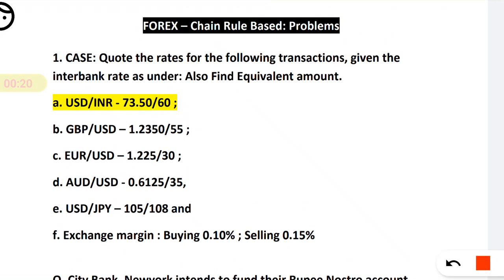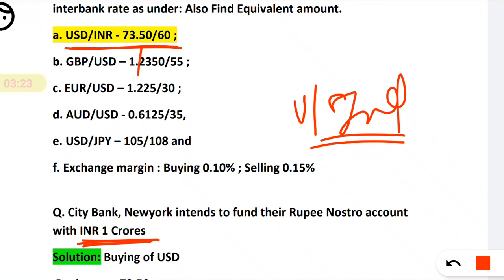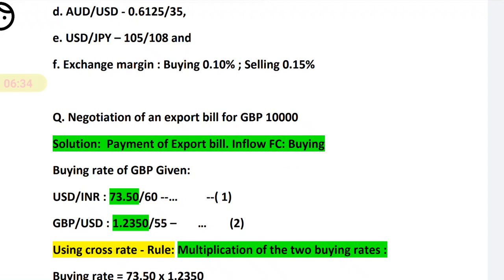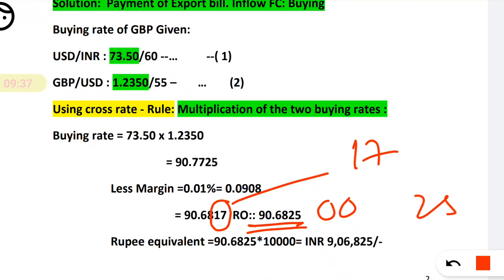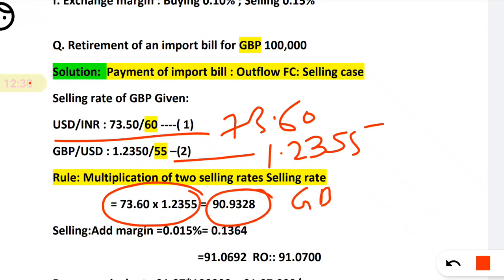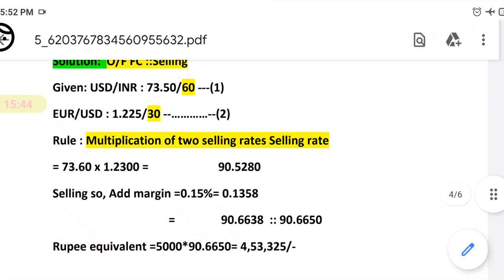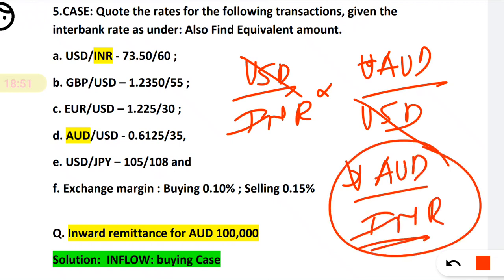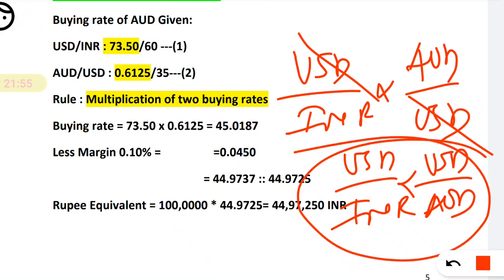CAIIB BFM FOREX Chain Rule Problems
Download app from Play store for Full course